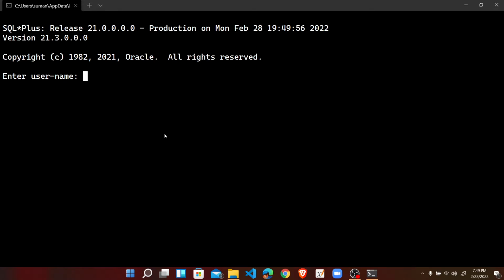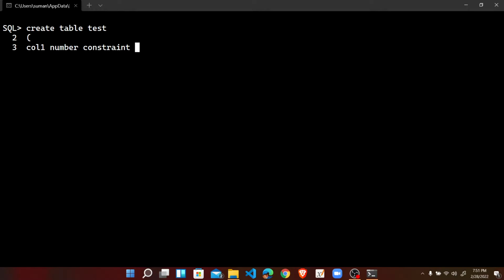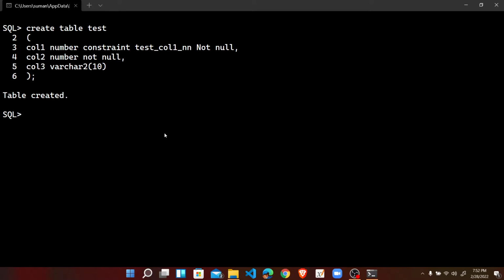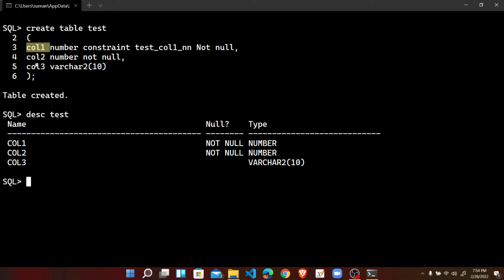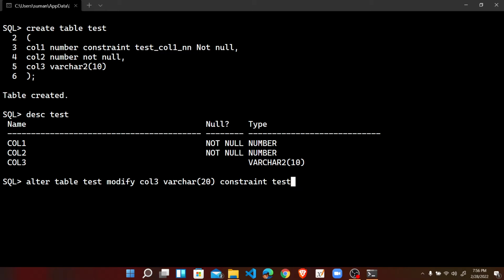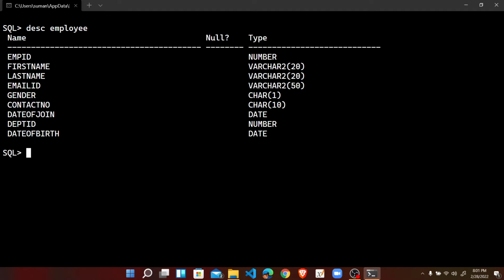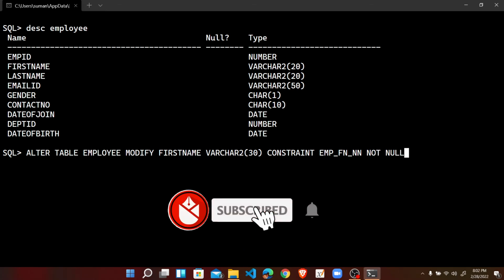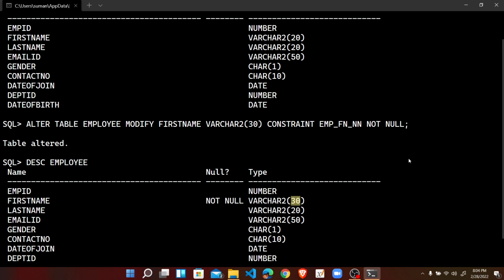14 | What is NOT NULL CONSTRAINT in SQL and How to use NOT NULL | Oracle PL/SQL Programming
Constraint is a rule to which data must conform
Constraint names are optional
Constraint can be enabled/disabled/dropped
Constraint can be added at the column level or table level

Most Commonly used Constraints are -
Not null
unique
Primary key
Check
Foreign key

NOT NULL Constraint is assigned to that Column where the inserted value or data must not be blank or NULL.
Go through the video and learn how to use the NOT NULL Constraint

14 | What is NOT NULL CONSTRAINT in SQL and How to use NOT NULL | Oracle PL/SQL Programming